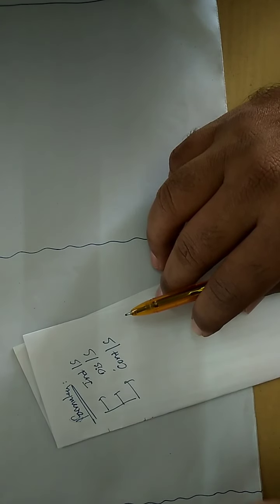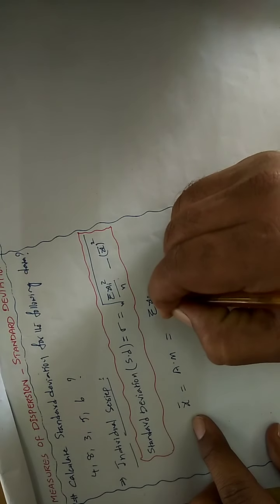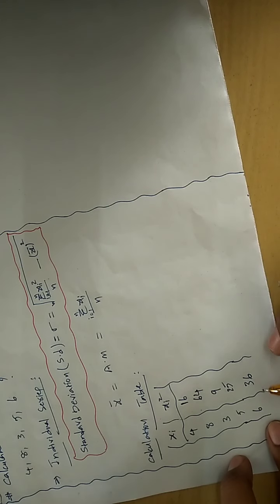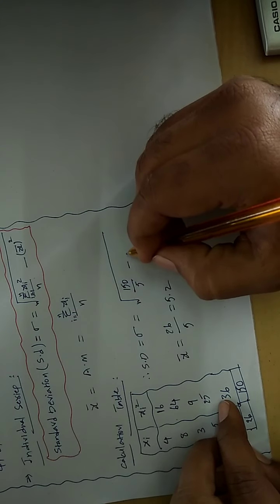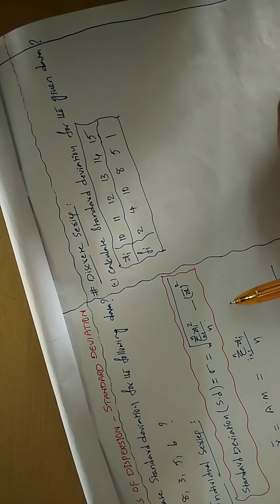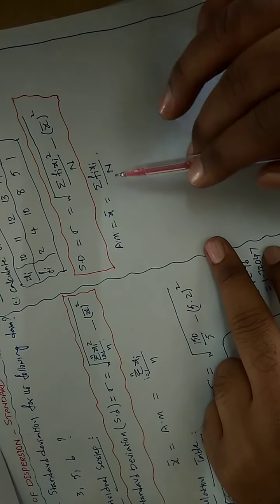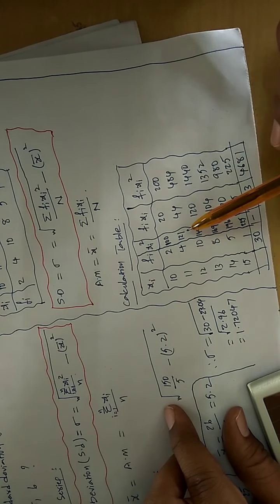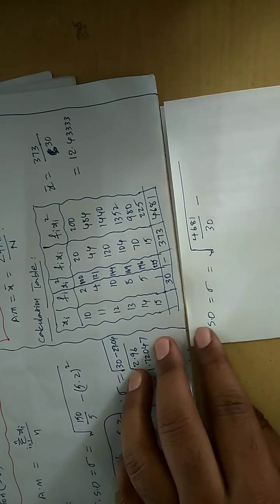SEM2/BRMU1V13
STANDARD DEVIATION - INDIVIDUAL & DISCRETE DATA TYPES